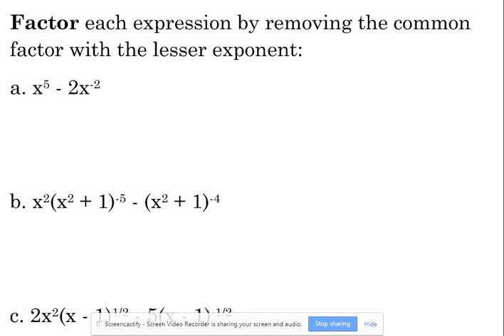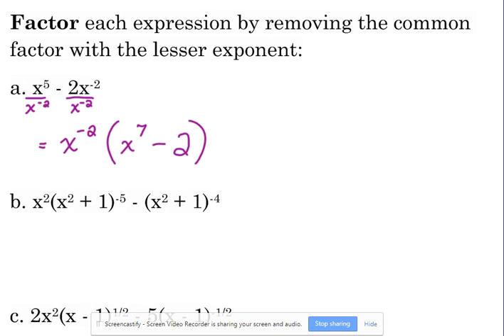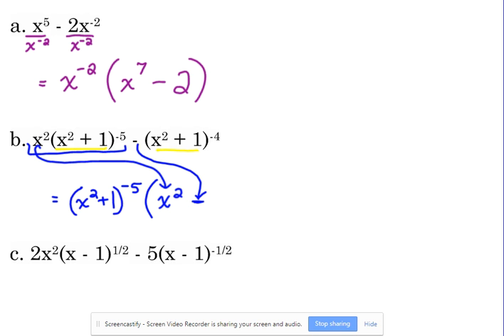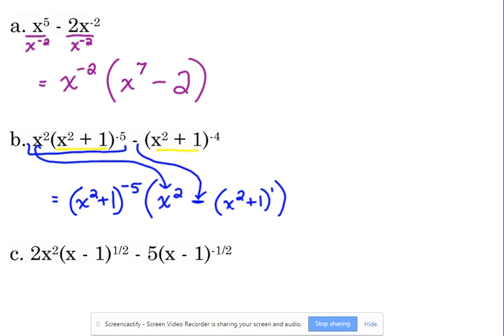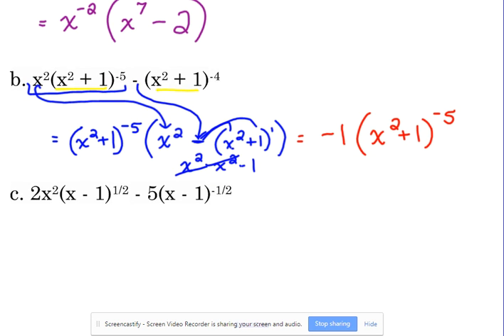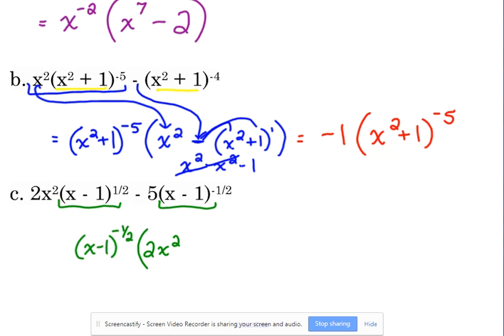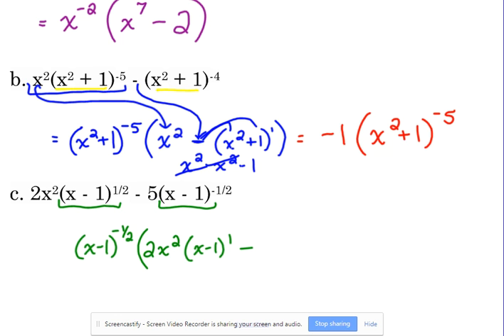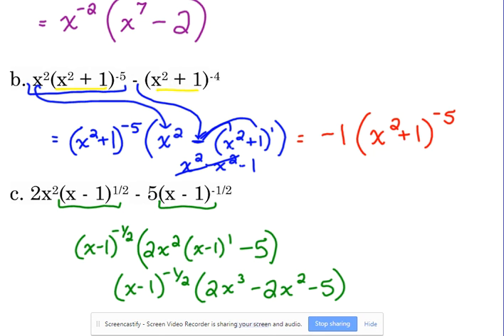Day 13 Lesson~Strange Factoring